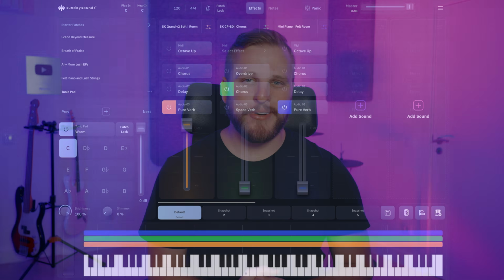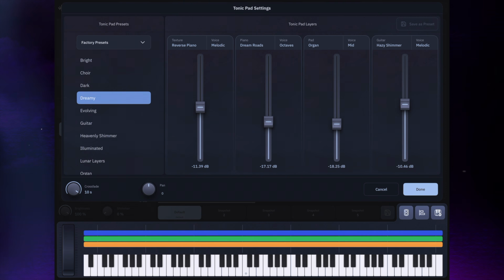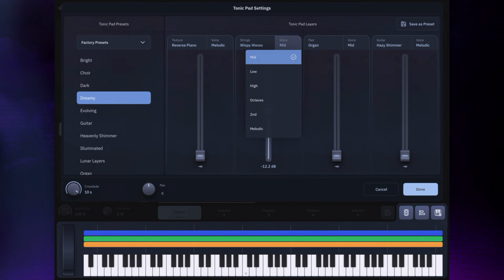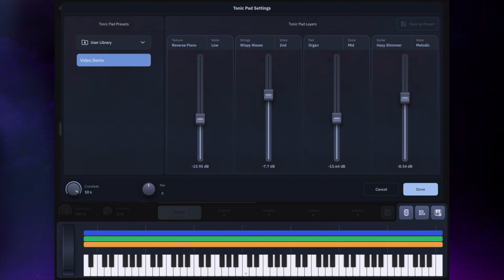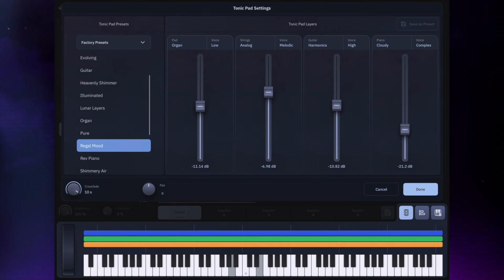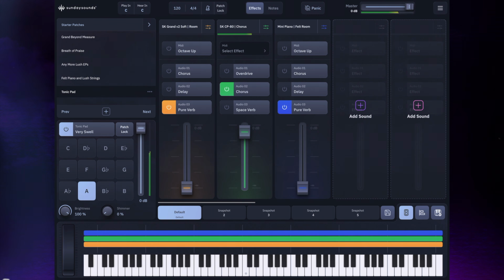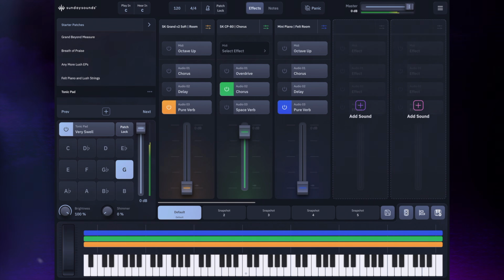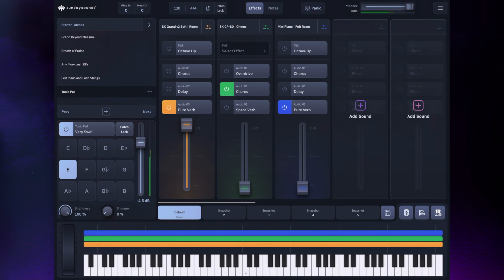You've never played a Pad that can do this! Sunday Keys App Tonic Update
The new Tonic Pad Player is live in the App! To get started first update the App in the App Store to App version 2.0, then use the Sound Downloads Manager in the App to download the newest version of the Sunday Keys Sound Library.

You'll need an active Sunday Keys License to receive these new Tonic Pad Sounds and we'll be delivering new Pad Presets for you to use in the Tonic Pad every month in your Sunday Keys Update in App!

This new Tonic Pad experience has been built from the ground up for our standalone App and the level of complexity to pull it off isn't possible in other softwares, so these new presets are not available in the MainStage/Ableton Live formats.

► Gear ◄
Studiologic SL88 Studio Keyboard